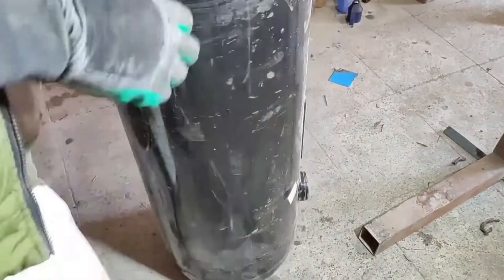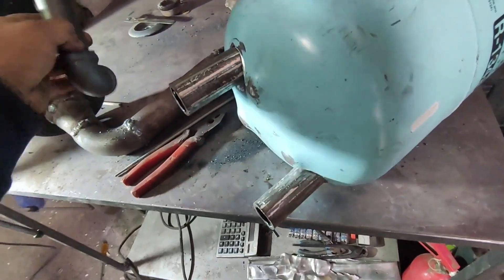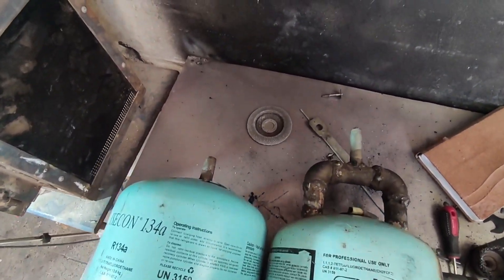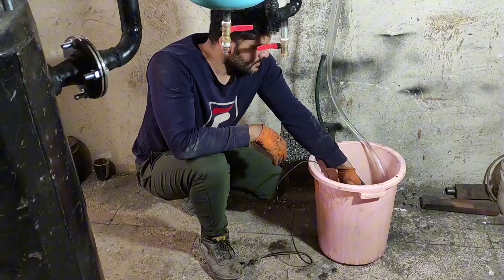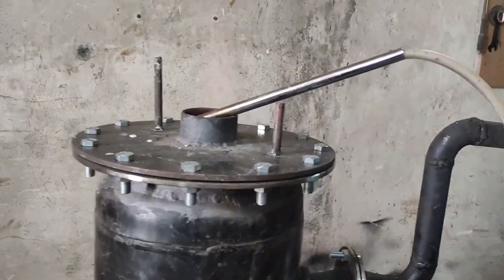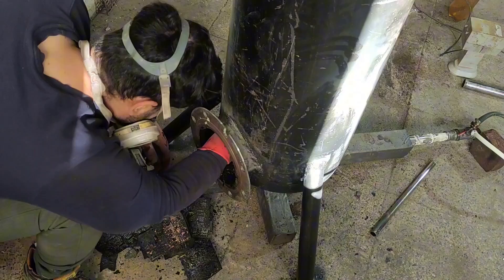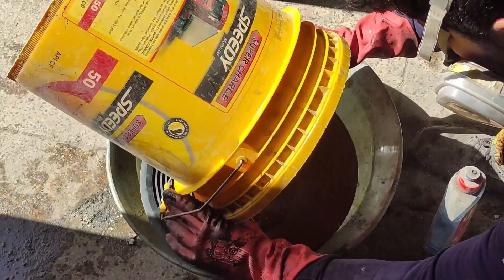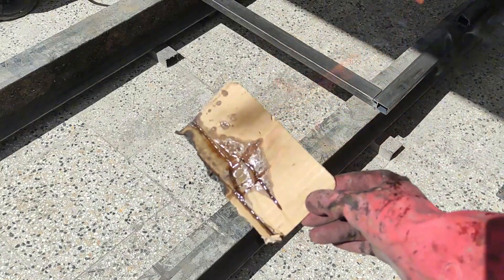Copper & Oil From PCBs | Building a Pyrolysis Reactor 2/2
In this video, I build and test a pyrolysis reactor using two empty refrigerant cylinders to create a cyclone and condenser. I go through the process of connecting pipes, adding water cooling, and using a heating torch fueled by natural gas. After running the reactor, I check the PCBs for metal recovery and grind them for further processing. Using gravity separation, I successfully recover metals like copper, tin, aluminumr.